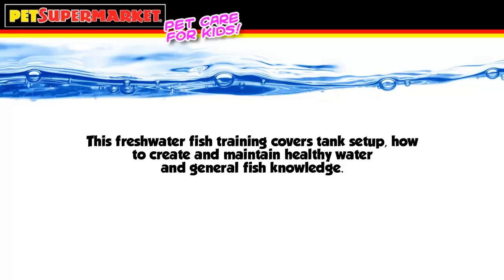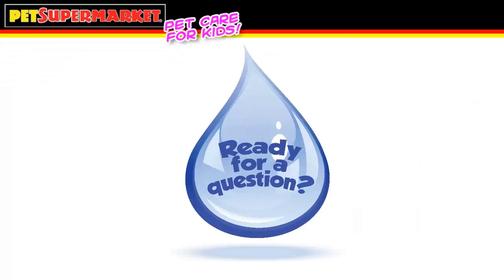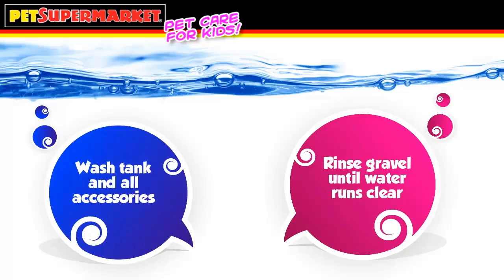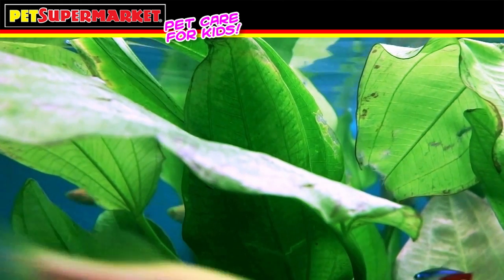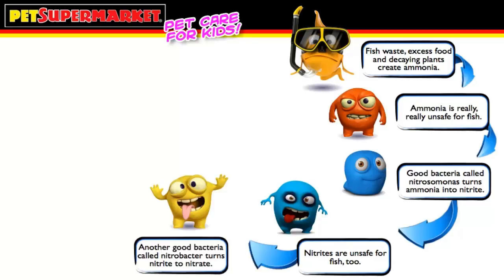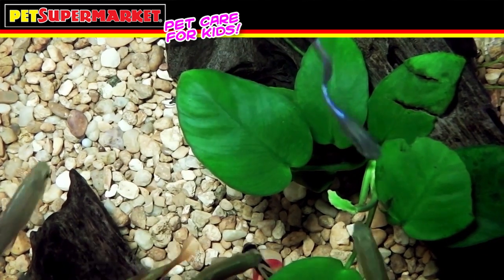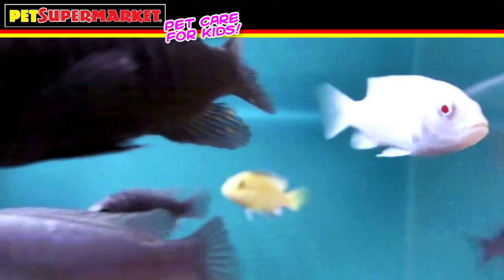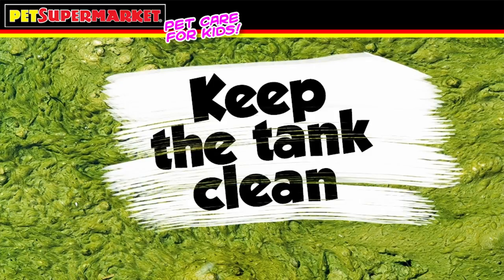Fish & Aquarium Training for Kids